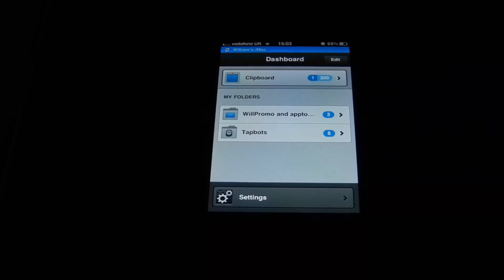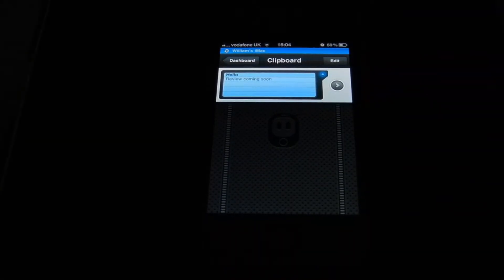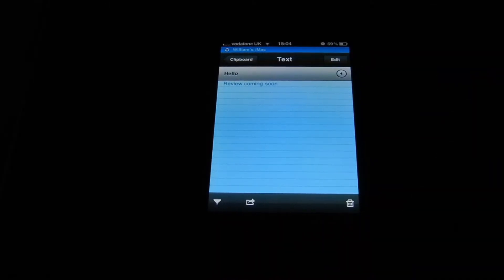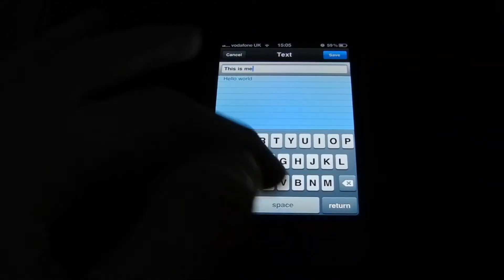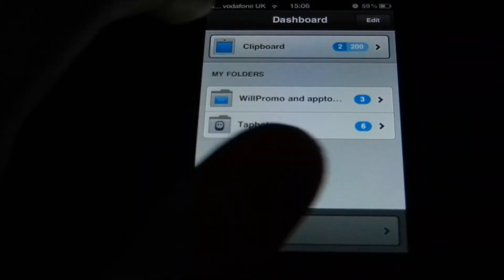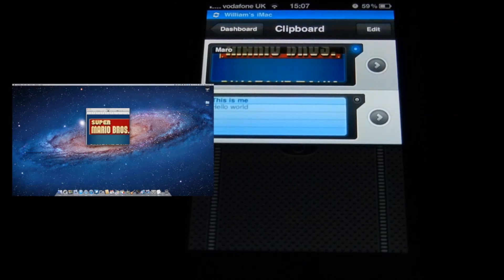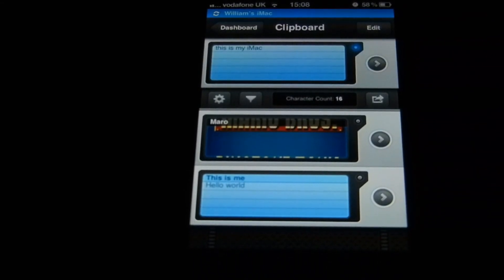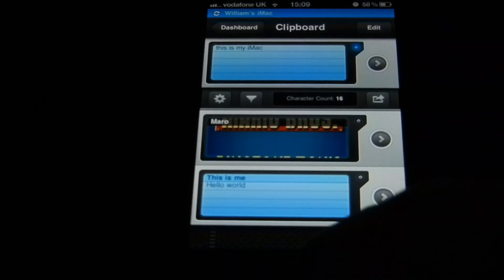Full Review Of Pastebot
This in its self is a much easier way to transfer files, text and so on to your mac, much more easier then Dropbox I think.